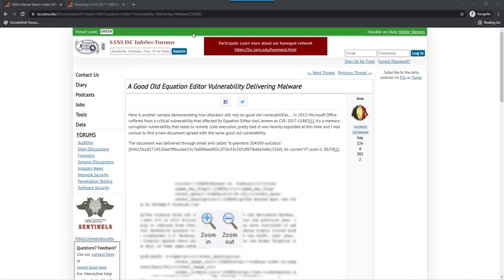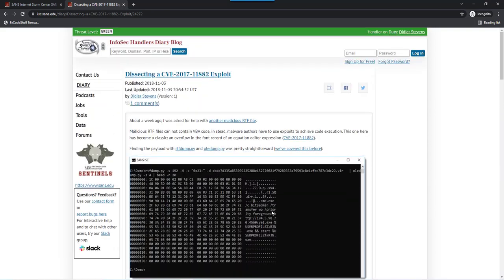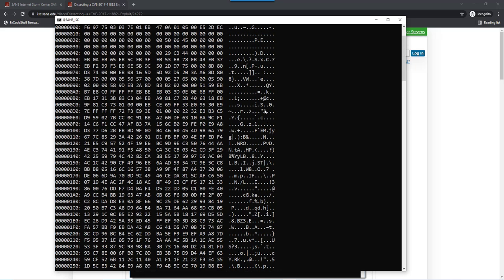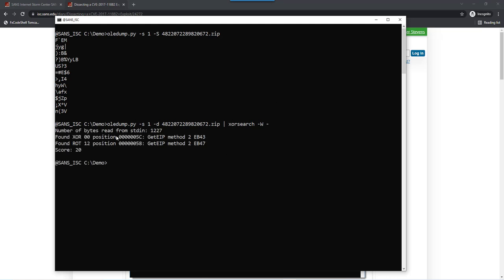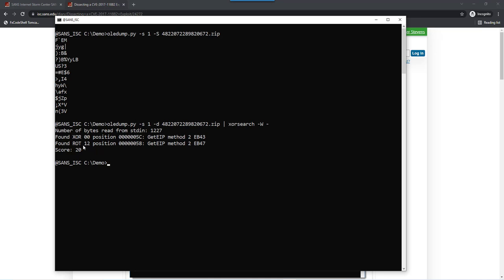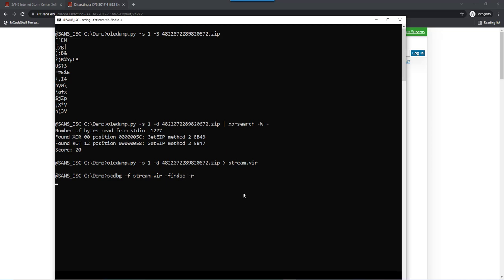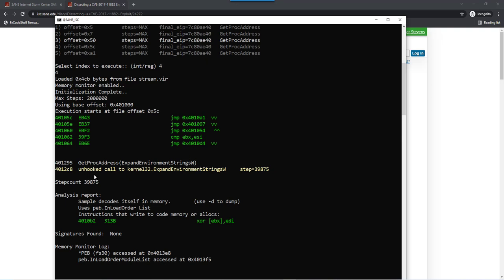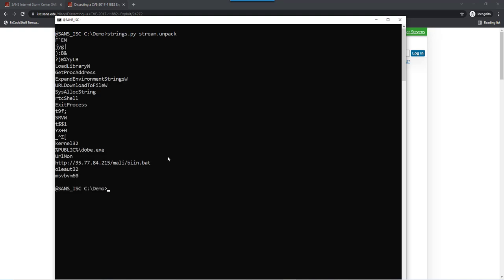Quick & Dirty Shellcode Analysis - CVE-2017-11882